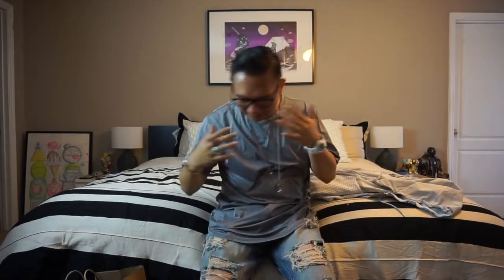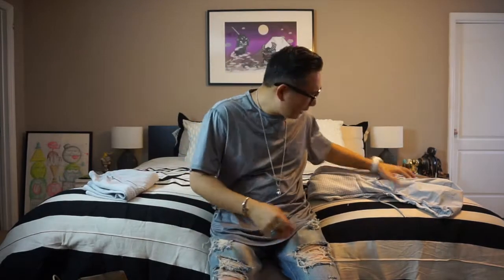Review Reigning Champ x adidas Athletics' 2017 collections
Hello!

I'm the founder of Mai Hiro, a public speaker, and art/toy creator who loves sneakers, fashion, and designer culture. I believe in being passionate in my endeavors and that all dreams are possible, which is why I "Design By Belief.” Nakanari Instagram /專頁 Nakanari Twitter /專頁 Nakanari 微博/專頁 Nakanari FACEBOOK/專頁 Maihiroteam INSTAGRAM